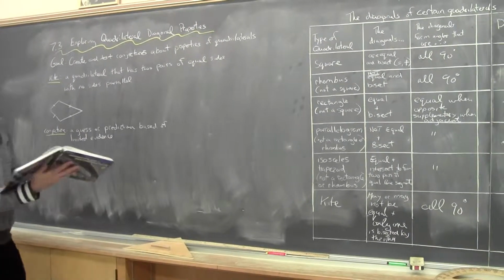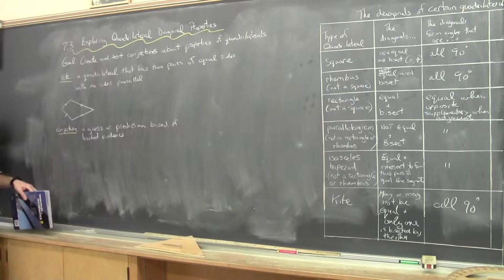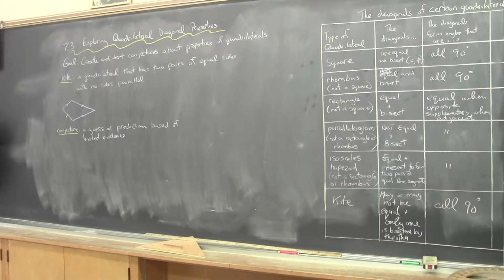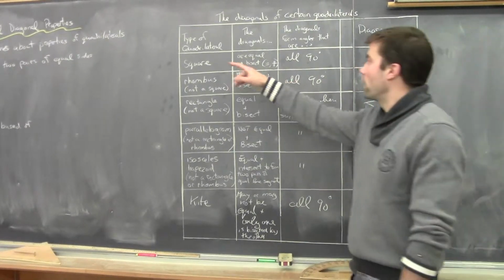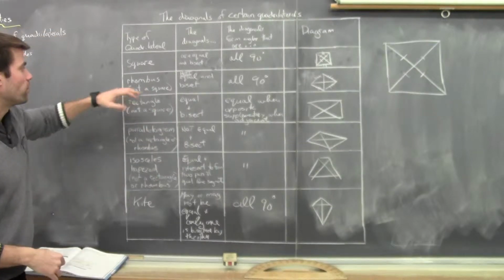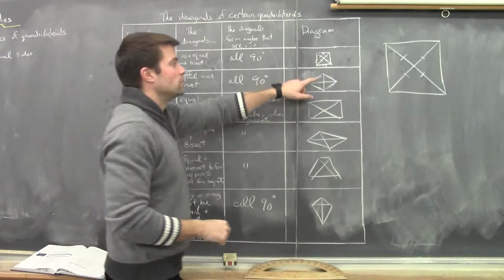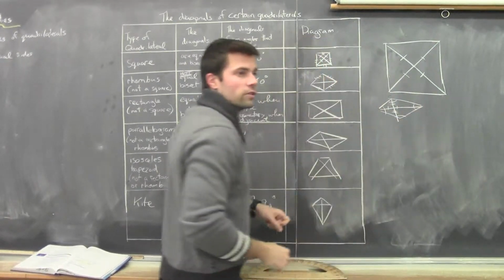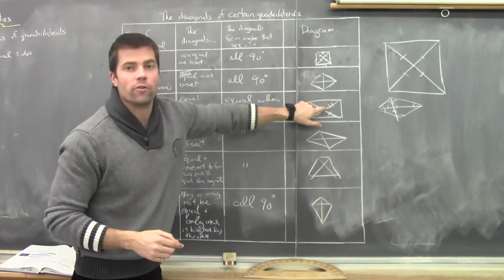7.3 Exploring Quadrilateral Diagonal Properties